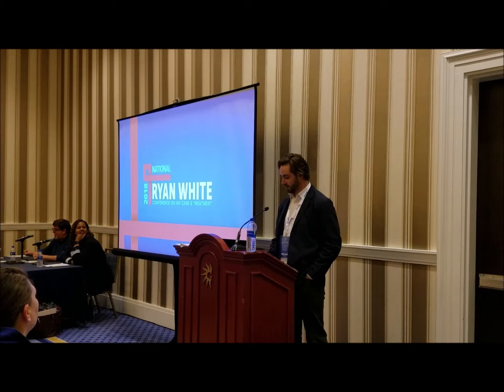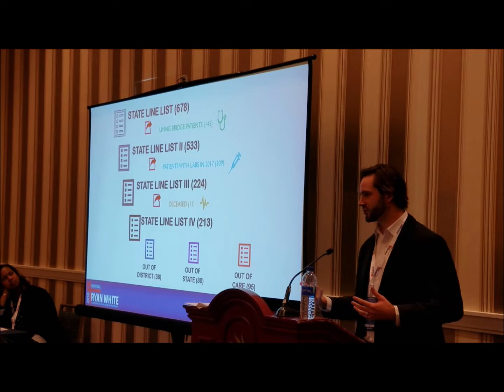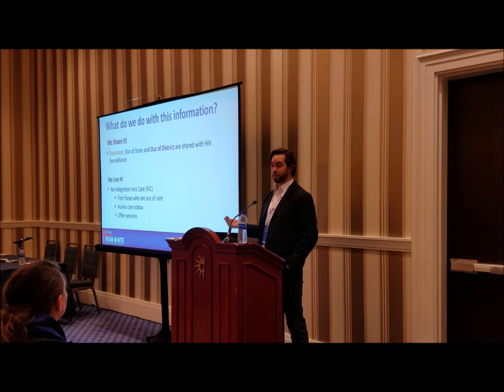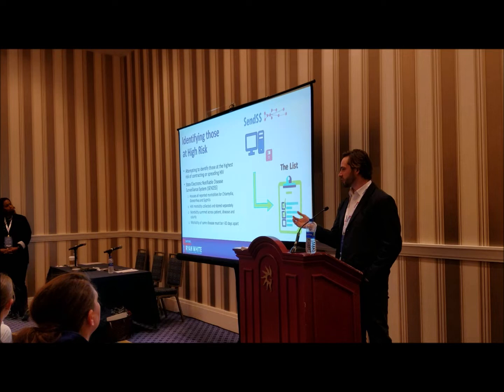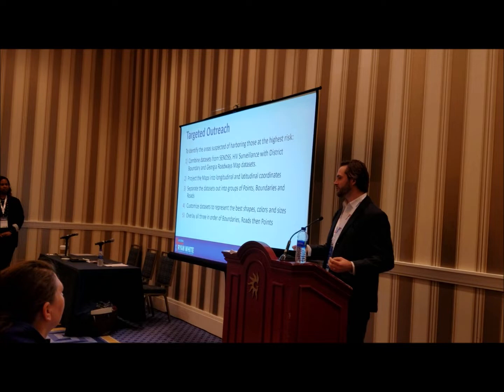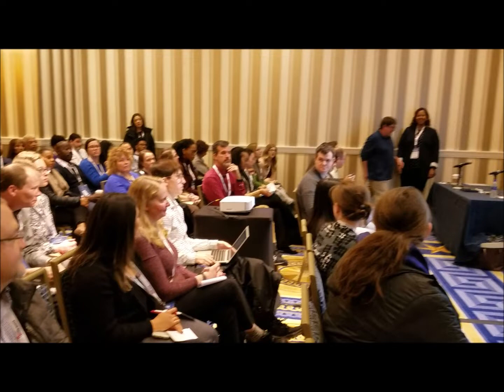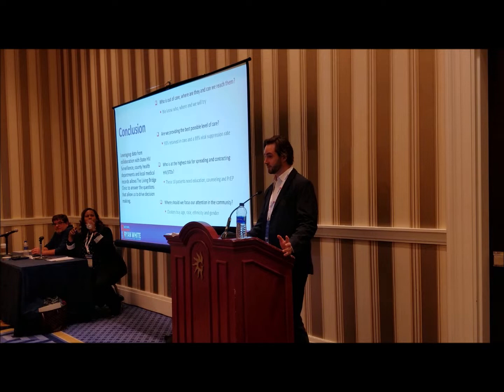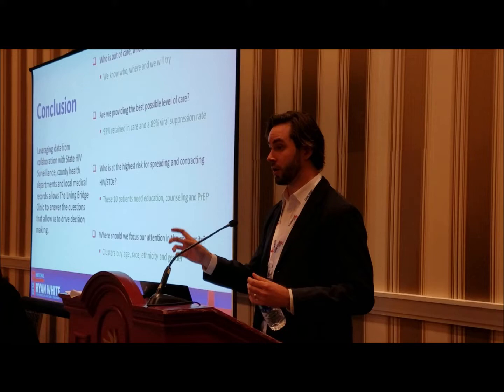Grey Clevenger at 2018 Ryan White Conference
Grey Clevenger, Epidemiologist with our district HIV program, spoke at the National 2018 Ryan White Conference this past December on the logistics and best practices implemented in our health district for HIV Care and Treatment.